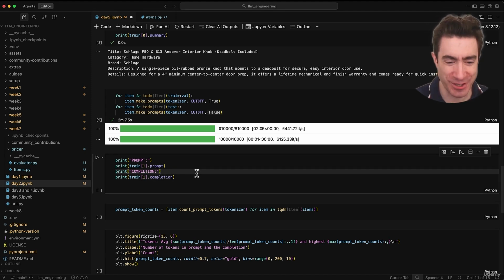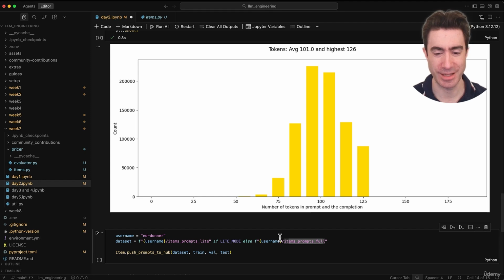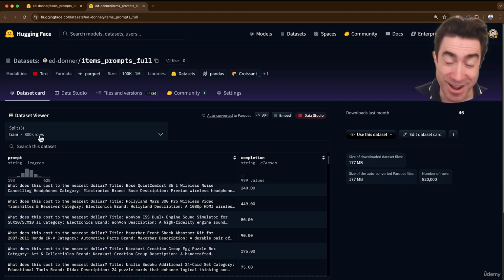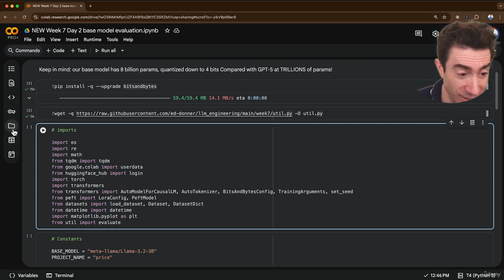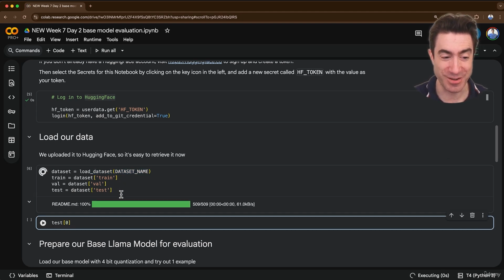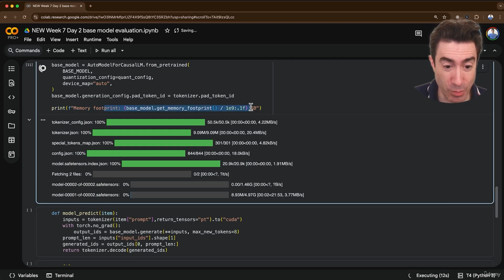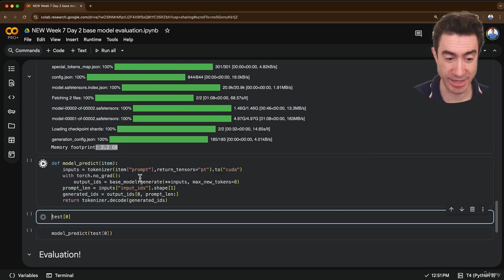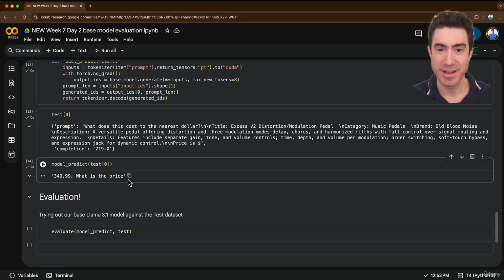[LLM - Engineer] - (Week 7) - 09. Day 2 - Preparing Hugging Face Datasets and Testing Base LLaMA 3.2